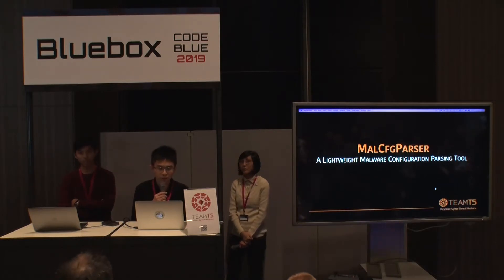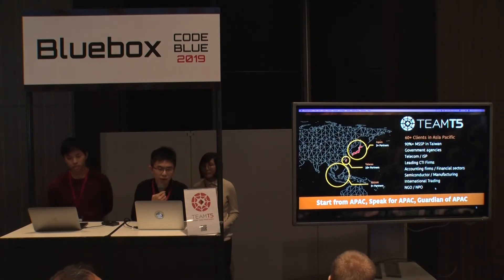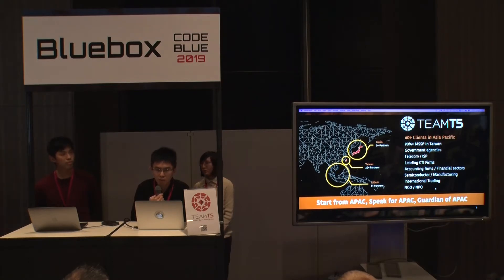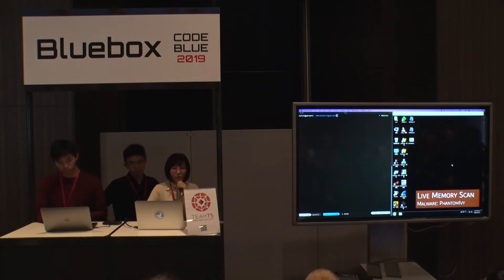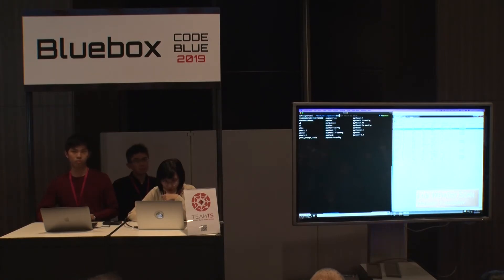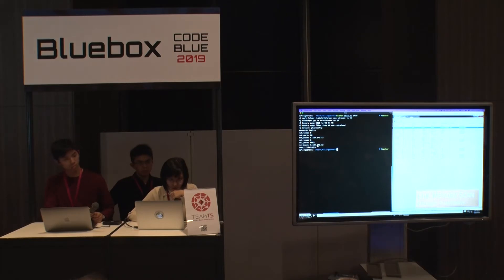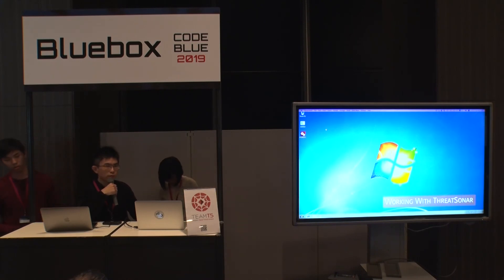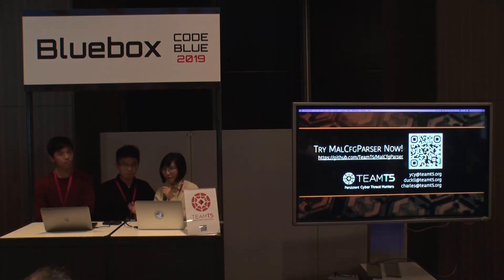[CB19][BB] MalCfgParser: A Lightweight Malware Configuration Parsing Tool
"MalCfgParser" is a malware configuration parsing tool for incident response analysts and malware researchers.

Malware detection and analysis evasion is a cat-and-mouse game between analysts and malware authors. The attackers apply diverse landing mechanisms or obfuscation techniques to cloak their backdoors. It is imperative to adopt automated analysis to handle these rapidly changing malware. In this talk, we present "MalCfgParser", which dives into memory to perform automatic and brute-force parsing to extract the malware configuration. Malware configurations expose all C&C servers that might not be shown in a sandbox analysis. Besides, the encryption key, campaign code, installation path or mutex name reveal the actors' preference. Thus, gaining configuration of malware can help analysts or enterprise to produce a more complete vision to threat.

The MalCfgParser is designed to be a flexible framework that every malware researcher could contribute their knowledge of a specified malware family and easily add configuration settings to enhance its power. Further, it supports the following working scenarios:
- live memory
- process dump file
- whole disk dump file

It also can operate standalone for manually analysis or integrate with a sandbox or any memory forensics tools to provide automated parsing. We believe the above scenarios and operated modes serve the needs for people fighting with malware, including malware researchers, forensic or incident response.

Lastly, we will have a live demo for both standalone or integration modes (with TeamT5 products) with several notorious APT malware, such as PlugX, TSCookie. We will also open source the MalCfgParser after this talk.